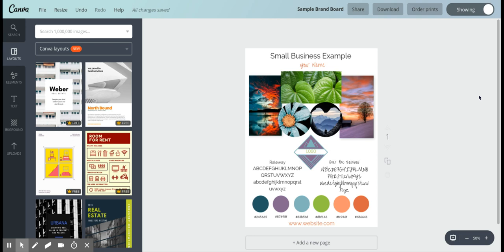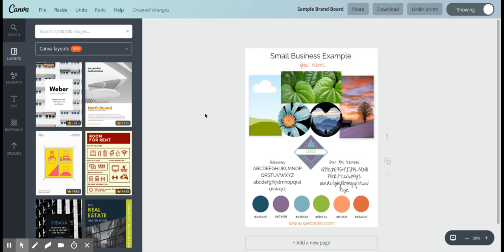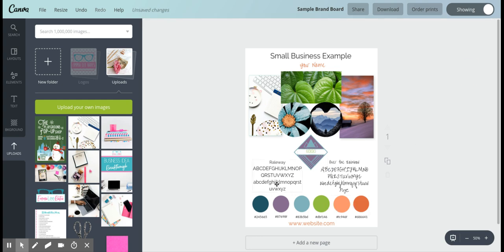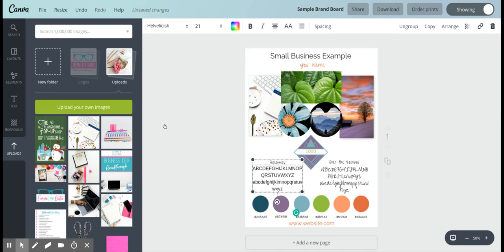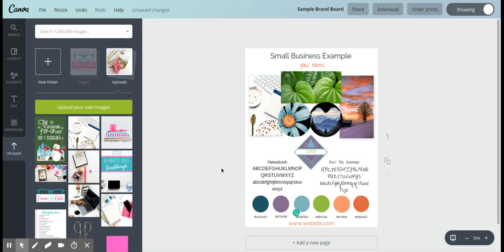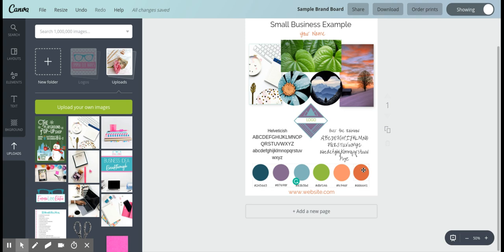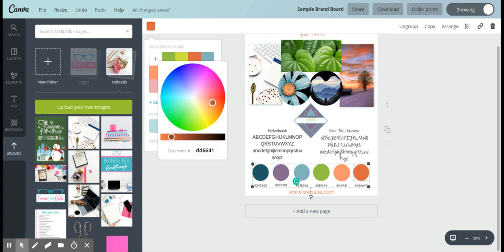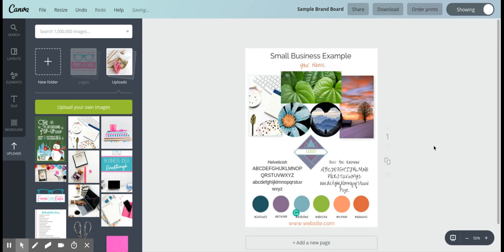Brand Board Template Video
How to edit the brand board template in Canva. What a copy?